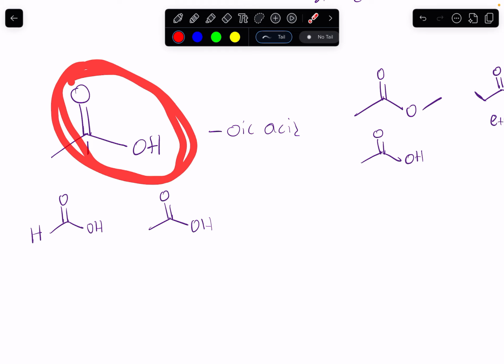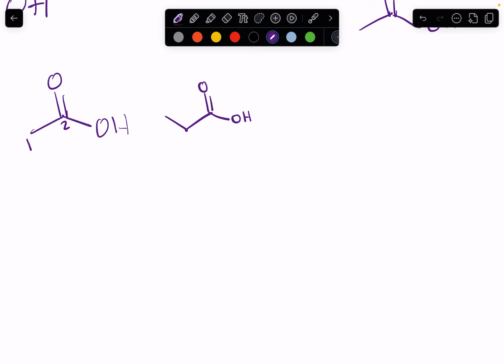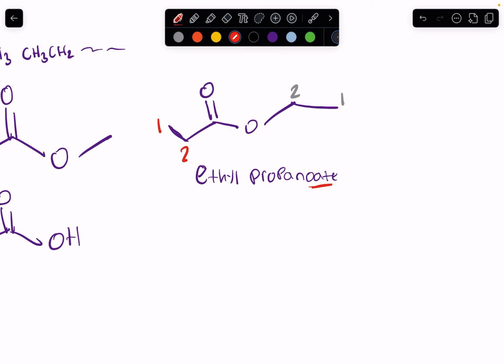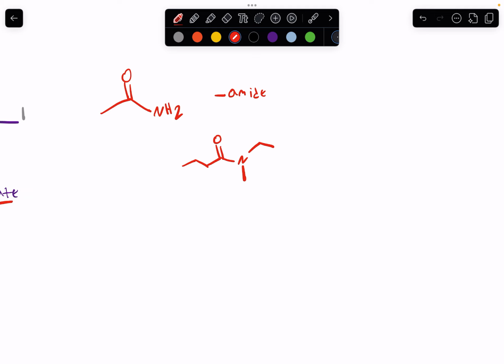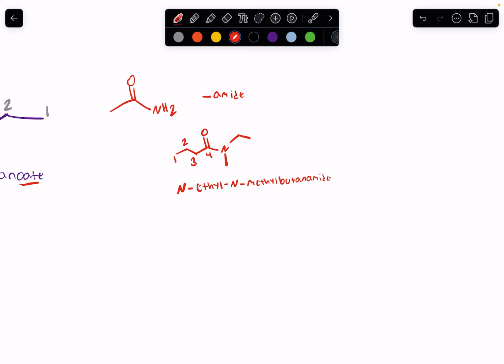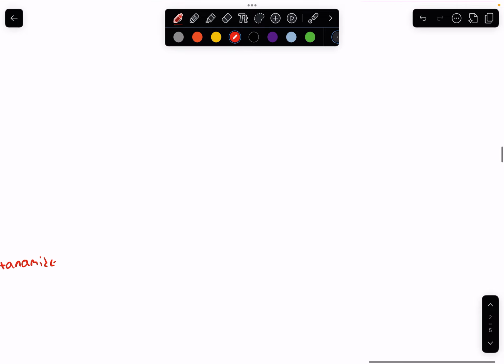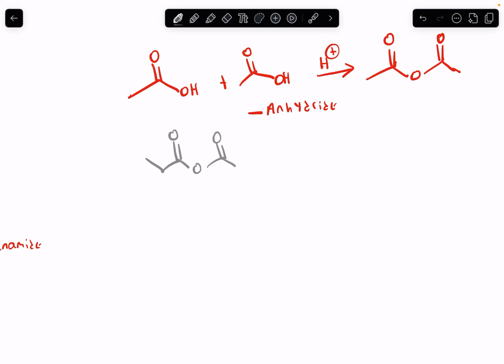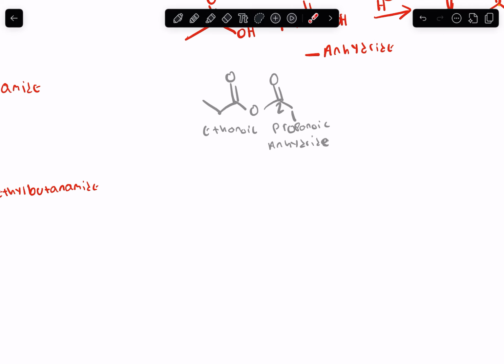MCAT organic chemistry 1.4 carbonic acid derivatives